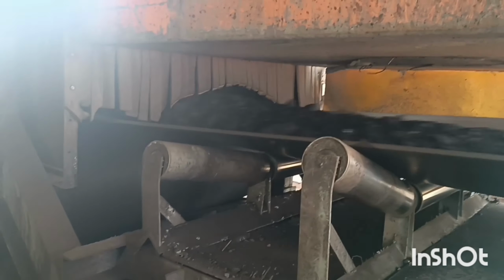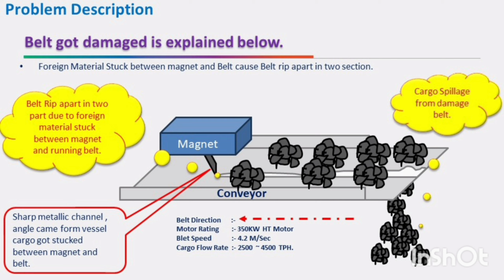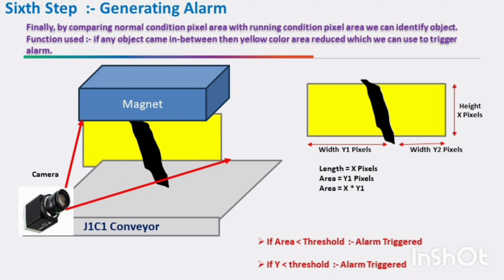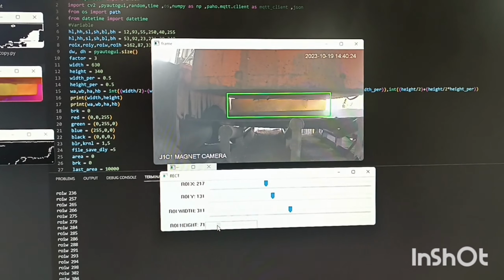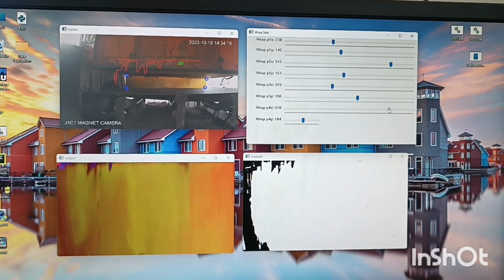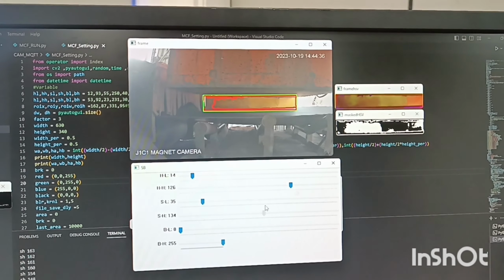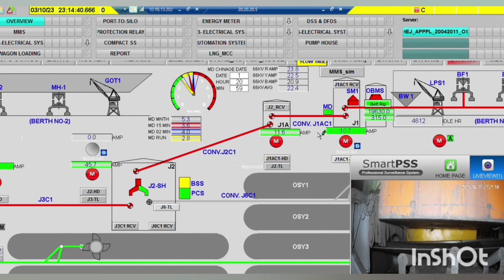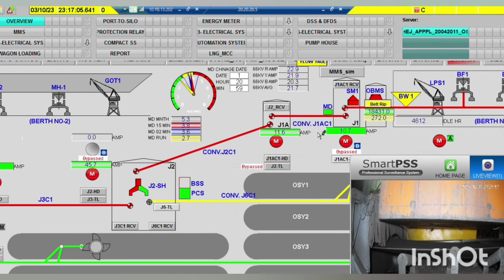OpenCV Project Showcase : Object detection: Industrial application.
Project Detail on Hackster.io
This project demonstrate how i have used openCV to solve industrial problem solving.
Code is available on hackster.io so kindly check it out